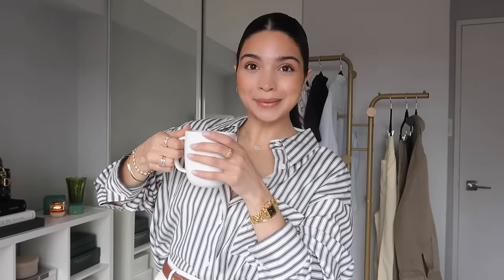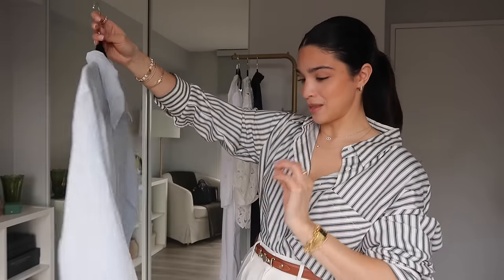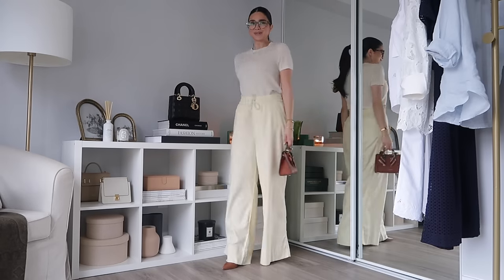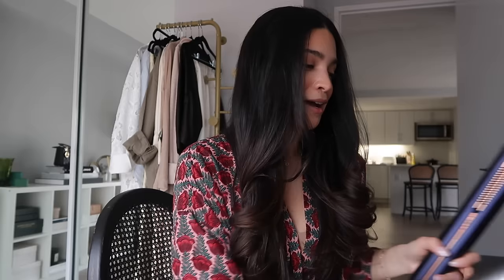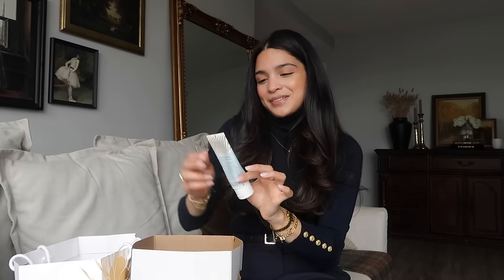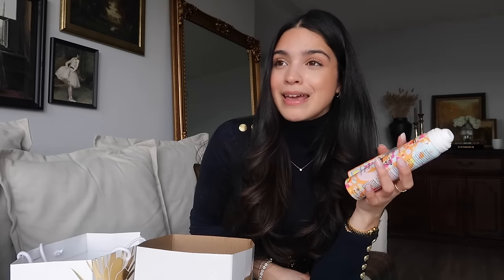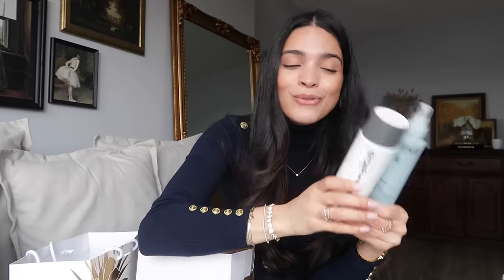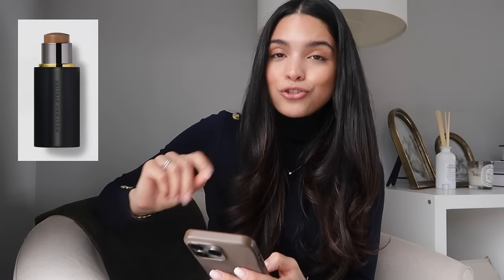H&M SPRING TRY-ON HAUL PRODUCT EMPTIES REVIEW + SEPHORA SALE PICKS | VLOG S5:E7 | Samantha Guerrero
Linen Shirt Pale Blue
Pants Light Yellow
Linen Shirt Dark Beige
Linen Pants Dark Beige

WHAT I’M WEARING:
OUTFIT #1:
Reformation Top
Lilysilk Trousers
*Soru Bracelet
*Lola Rose Watch
*The Maker Fragrance Necked
Summers Friday Lip Balm

BEAUTY PRODUCTS MENTIONED:
Salt & Stone Body Spray
Chanel Water Fresh TInt
Gisou Shampoo
La Roche Posay SPF
First Aid Beauty Ultra Repair Cream
Caudalie Premier Cru Rich Cream
Caudalie Premier Cru Cream
Caudalie Premier Cru Serum
Caudalie Vinosource Serum
Glossier Boy Brow
Rare Beauty Concealer
Nars Radiant Concealer
Maybelline Eraser Concealer
Clinique Moisture Surge Moisturizer
Caudalie Replenishing Body Butter
Charlotte Tilbury Setting Spray
Amika Dry Shampoo
La Roche Posay Micellar Water
Caudalie Cleansing Oil
Dermalogica Cleansing Gel
Caudalie Vinopure Cleanser
Skinfix Cleanser
Fresh Floral Recovery Mask
Caudalie Beauty Elixir
Glossier Mascara
Caudalie Vinosource Serum

MY SEPHORA SHOPPING CART:
Caliray Skin Tint
Wetmen Atelier Contour Stick
Westmen Atelier Cream Liquid Brush
Caudalie Cleansing Oil
The Maker Naked Fragrance
The Maker Spirited Candle
Caudalie Vinosource Sorbet: ​​
Kerastase Simbaous Shampoo
JVN Blowout Styling Milk